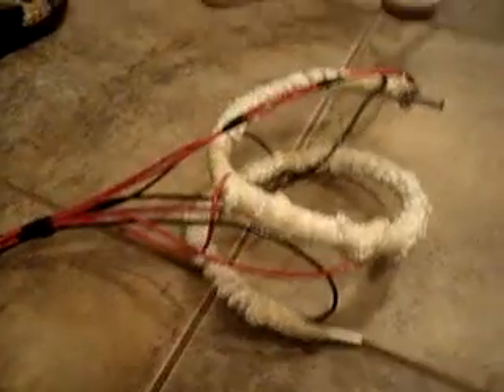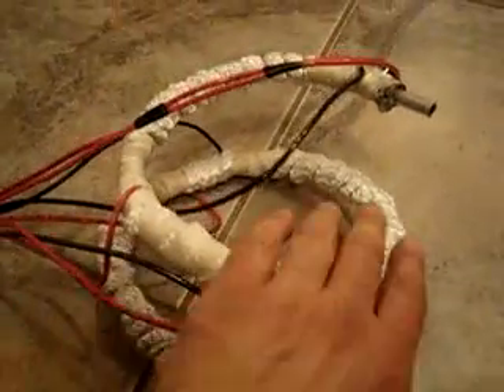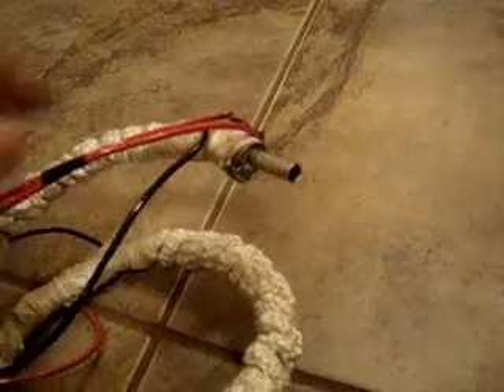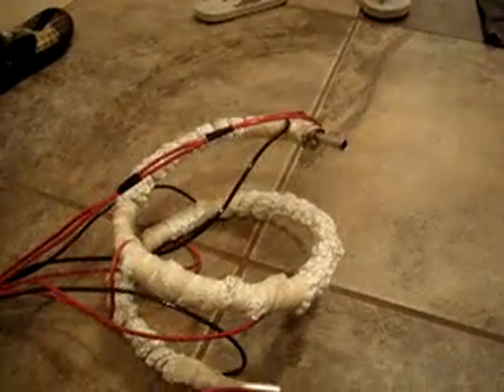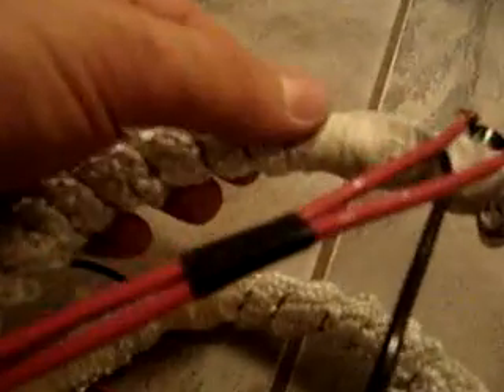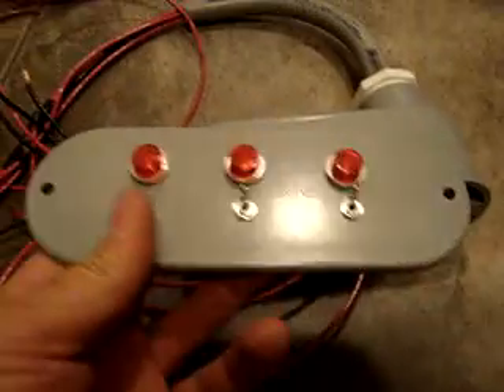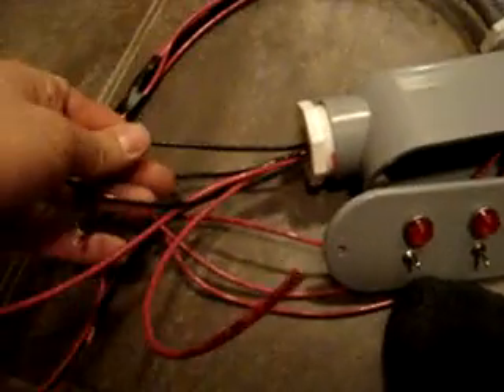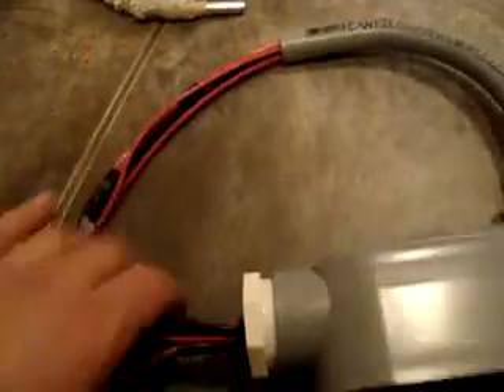multi stage 12 volt 600 watt heater - OFF GRID WVO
multi stage 12 volt 600 watt heater - OFF GRID, waste vegetable oil, WVO, SVO, stright vegetable oil.